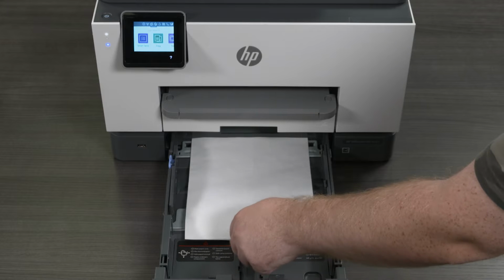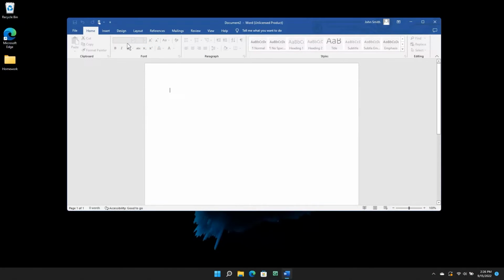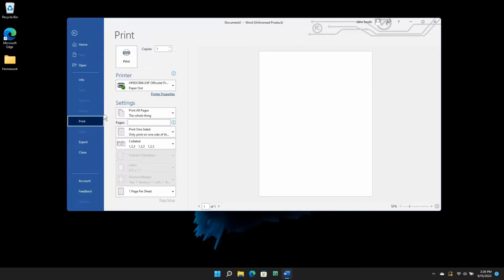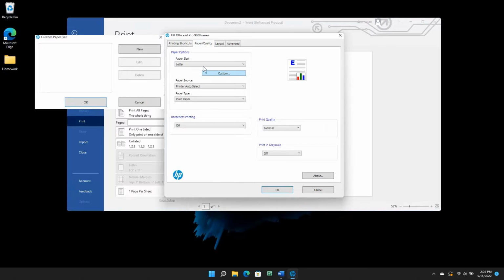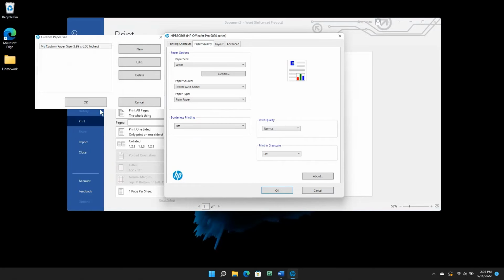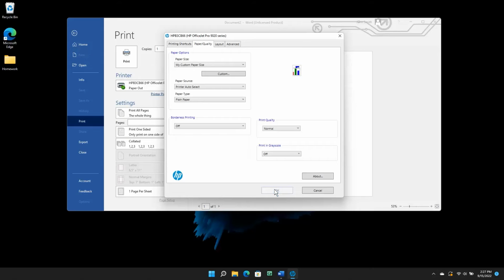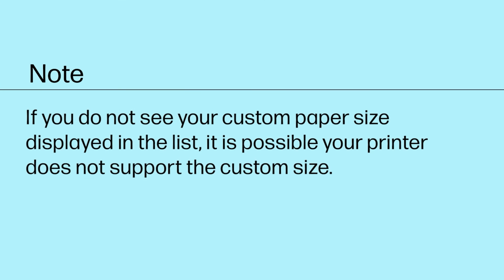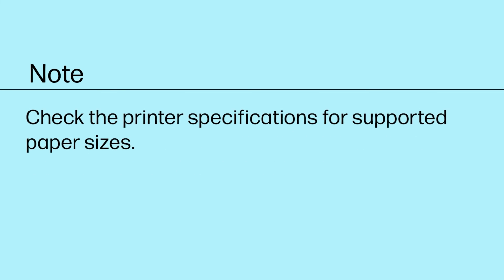How to create custom paper sizes in Printer Properties in Windows 11| HP printers | HP Support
Learn how to create custom paper sizes for your current print job in the Printer Properties menu in Windows 11. This video will guide you through the steps to load custom paper, adjust paper width guides, and set up a custom paper size for your print job.